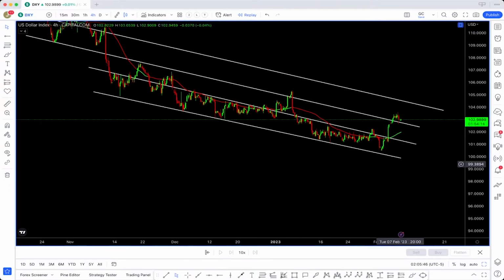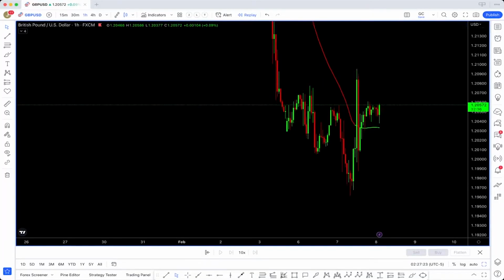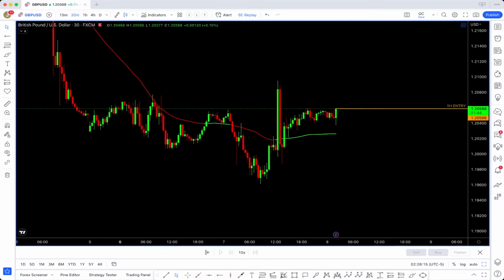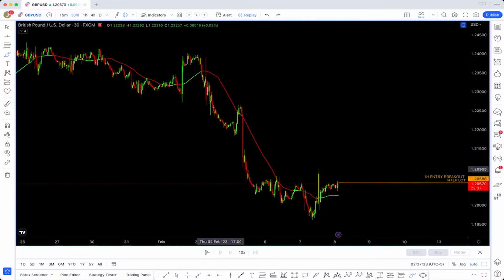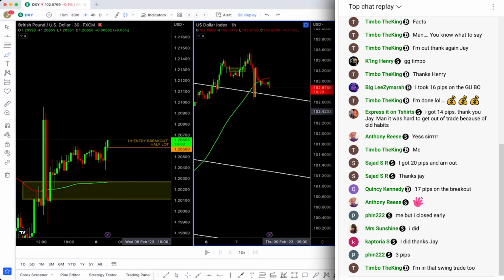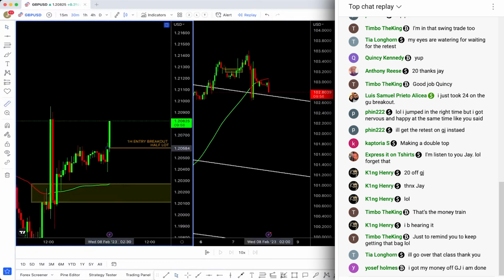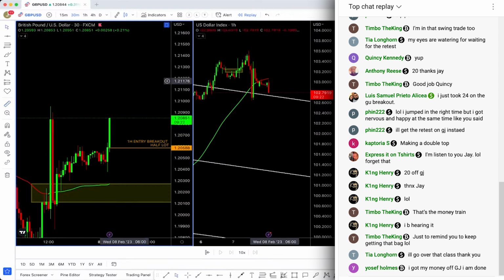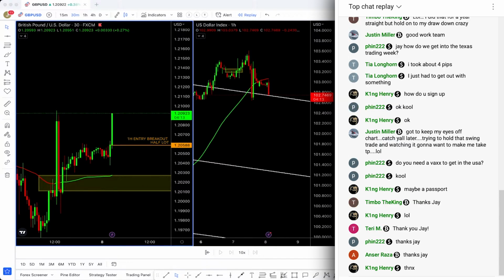Take Your Scalp Trading To ANOTHER LEVEL